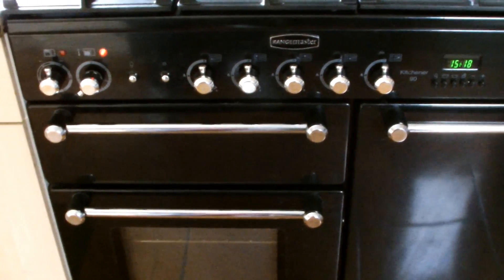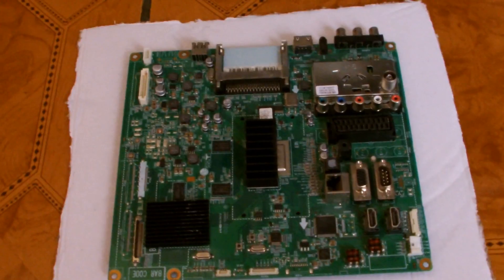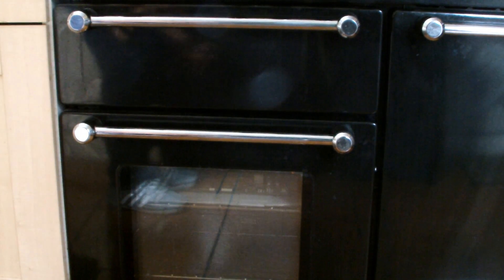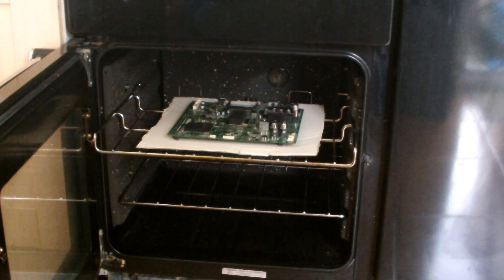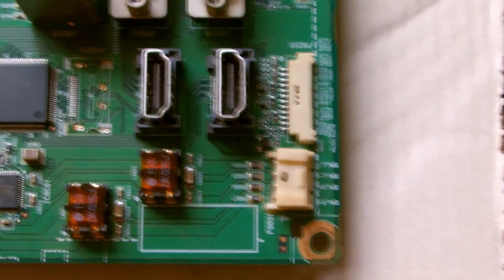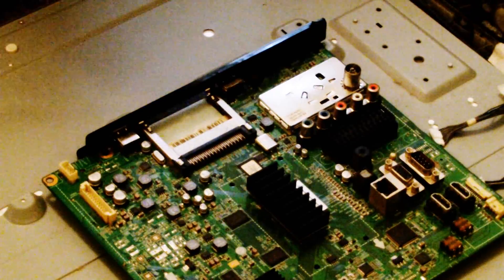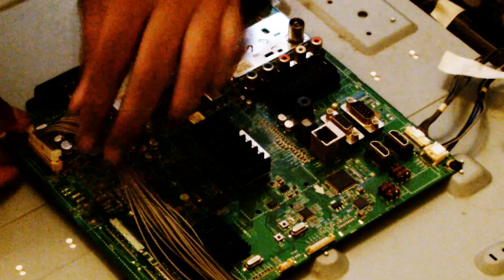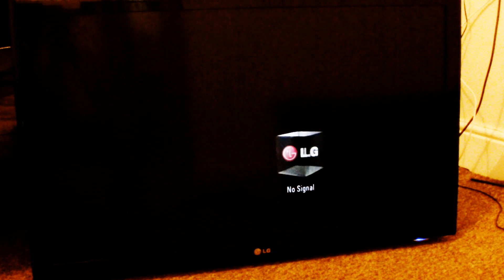LG TV stuck on start up screen: Baking the Mainboard to fix the issue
So got this LG TV stuck on the welcome screen. Replace the mainboard a few months back but it went again. So decided to bake the original board!!

My LG TV model was : LG 42LD490